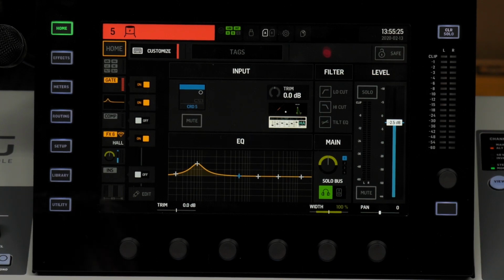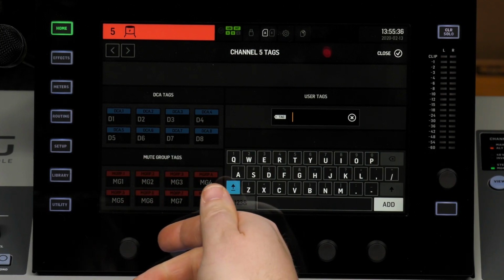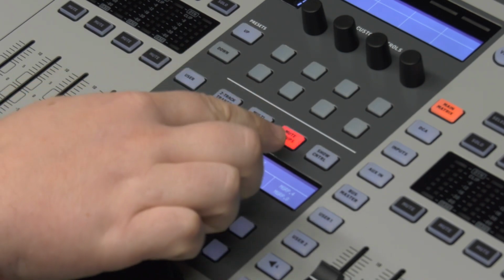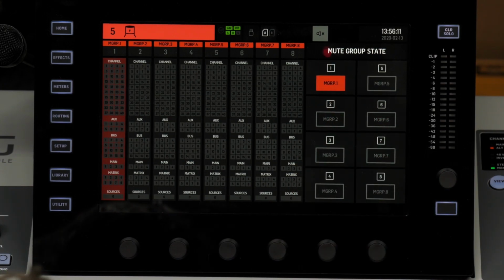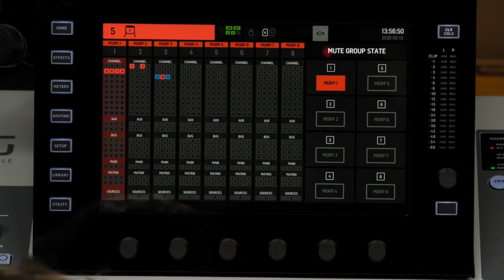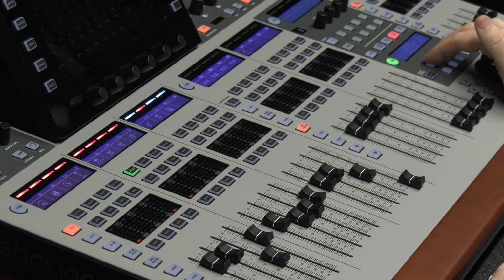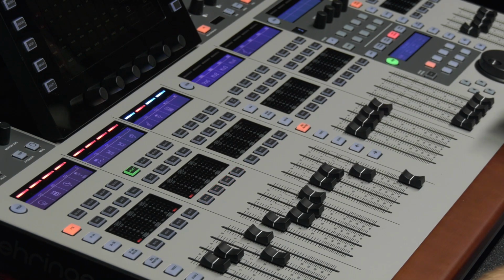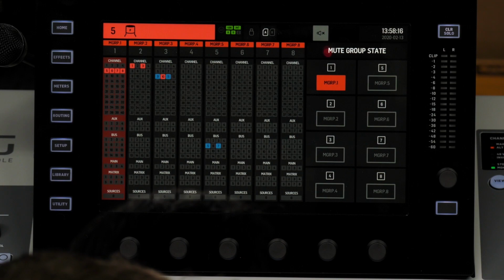Behringer Wing Mute Groups Video 6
Behringer Wing how to use mute goups